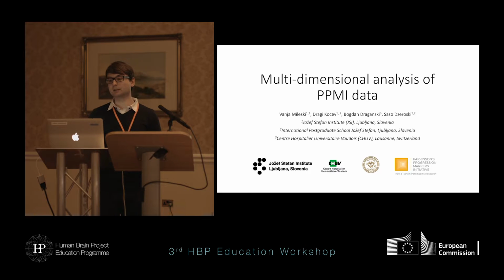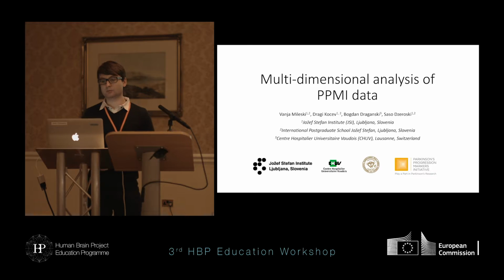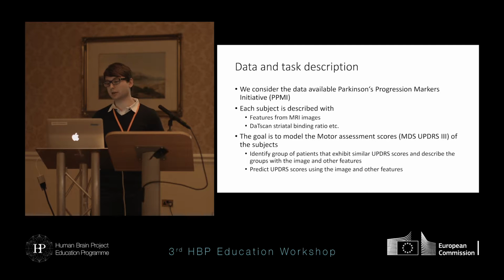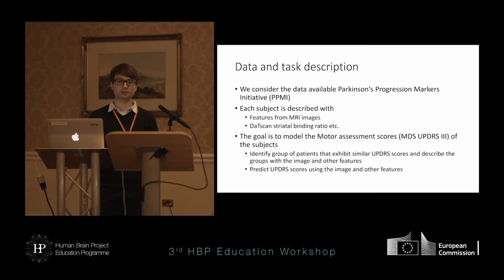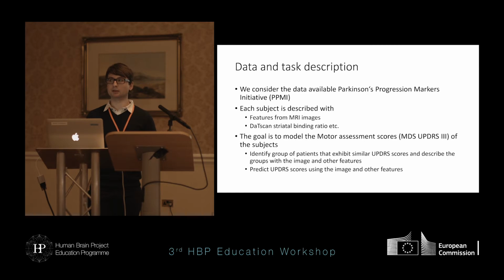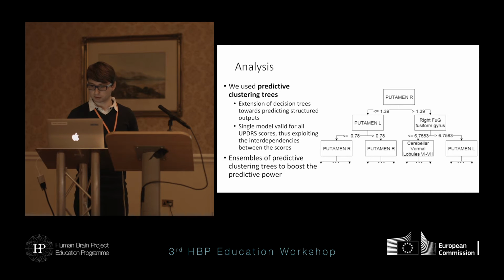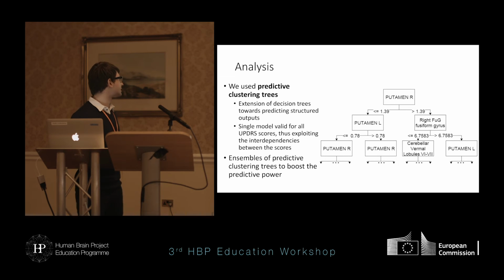Mileski Vanja: Multi-dimensional time-series analysis of PPMI data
Multi-dimensional time-series analysis of PPMI data
Speaker: Vanja Mileski, Josef Stefan Institute, Slovenia

3rd HBP Education Workshop - Future Computing

11 - 15 January 2016,

Shrigley Hall,
Manchester, UK

or visit:
education.humanbrainproject.eu